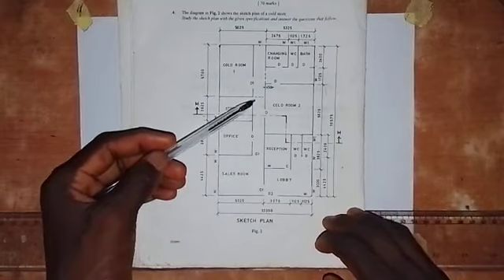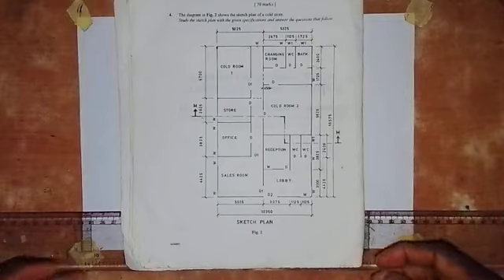Building Drawing for First Learners - SECTIONAL VIEW